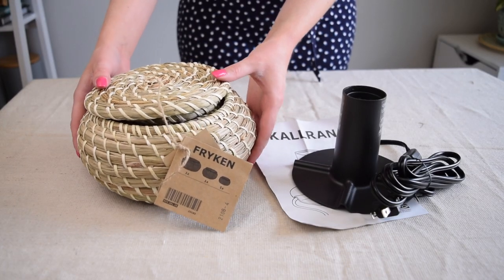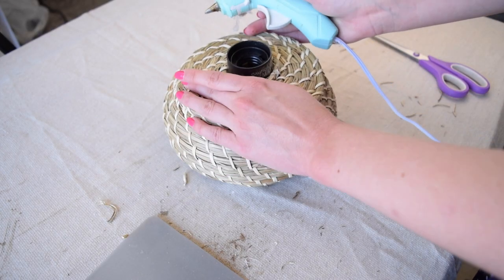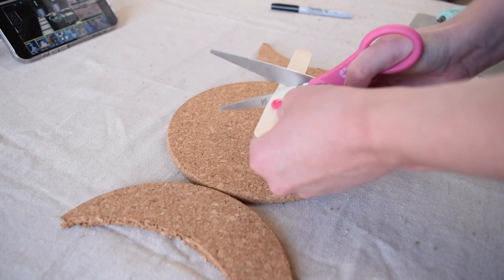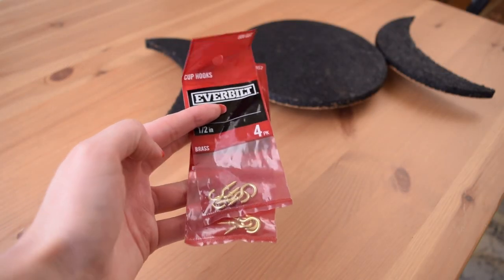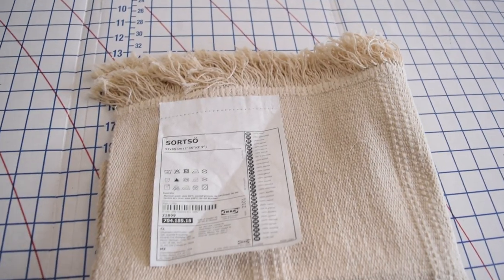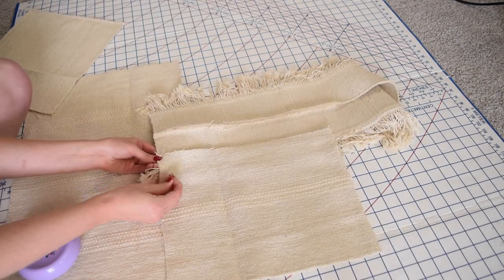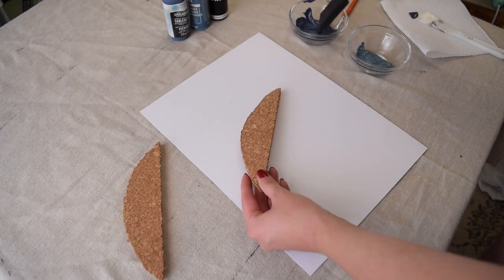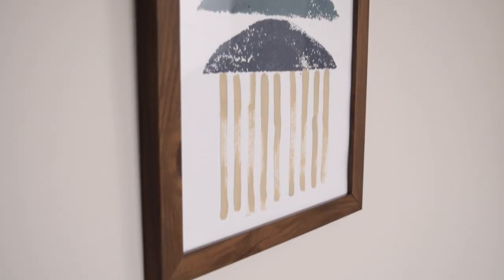DIY IKEA HACKS ✨ Urban Outfitters-Inspired DIY Room Decor & Ideas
It's time for another round of affordable IKEA hacks! This time I'm sharing four easy DIY projects that feel very Urban Outfitters-inspired. I'm sharing with you how to make a DIY basket lamp, a moon phase jewelry organizer, a pillow made out of a rug and a mid-century modern/Scandinavian-style print.✨

L I N K S :
FRYKEN Basket set
SKALLRAN Lamp Base
LUNNOM LED Bulb
HEAT Cork Trivets
SORTSO Rug